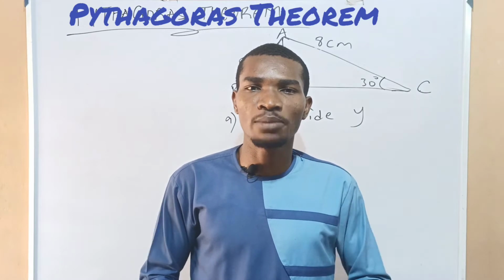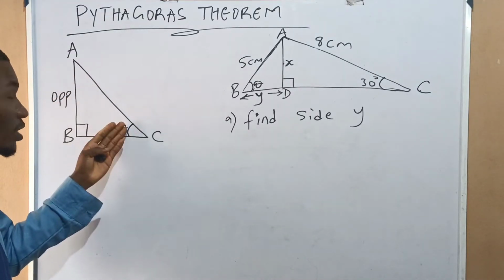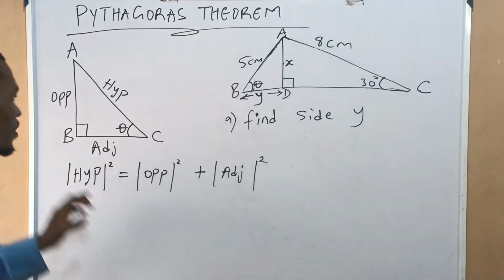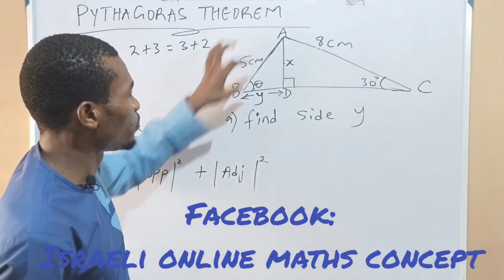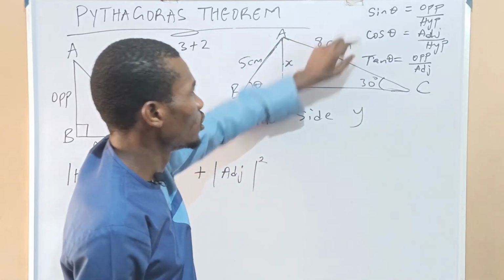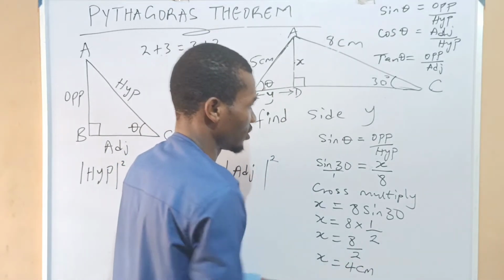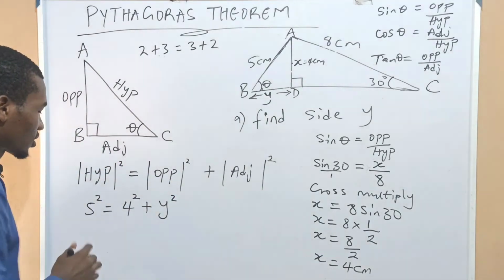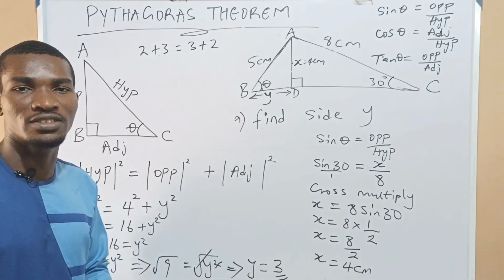Pythagoras Theorem, and it's Application